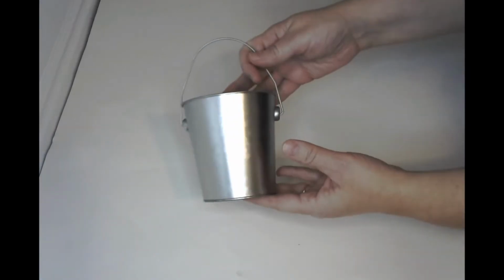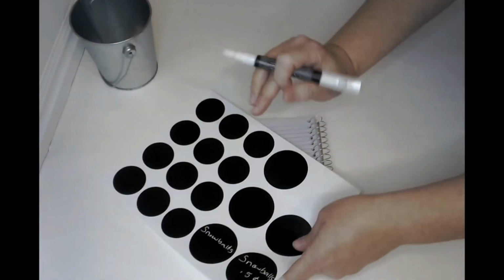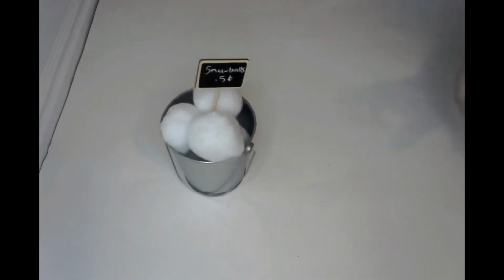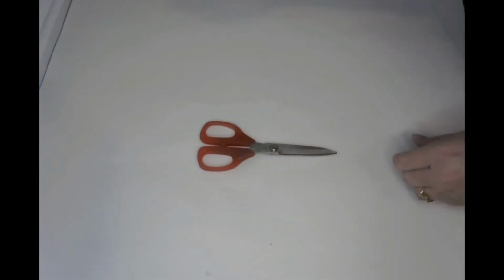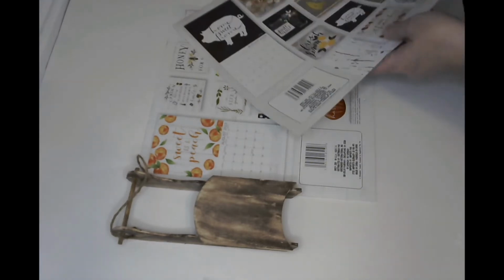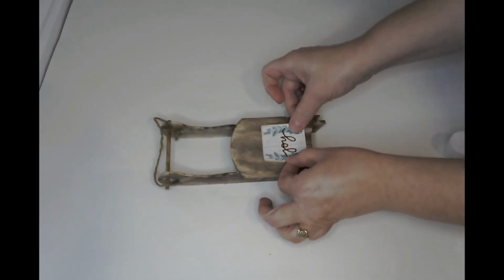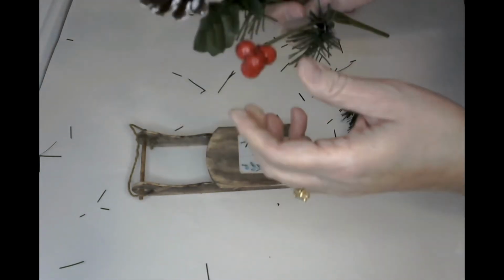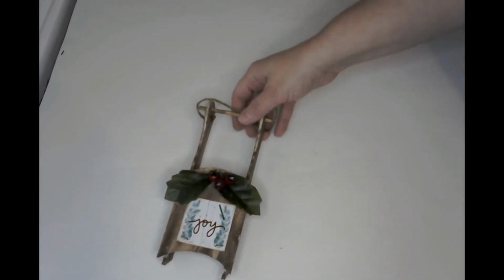Easy DIY Holiday Decor *Using Dollar Tree Items* ❄️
Super cute & easy DIY holiday decor using items from the Dollar Tree.

Supply List:
Project #1
- Metal Pail/Bucket
- Chalkboard Stickers, Chalkboard Tags & Chalk or Paint Pen
- Large Pom Pom Snowballs
Project #2
- DIY Wood Sled Ornament
- Paint, Baby Wipes or Paint Brush
- Wall Calendars, Small Pictures or Tags
- Glue, Scissors
- Holiday Pick, Ribbon, Berry Garland (Optional)
- Destress Ink or Marker (Optional)